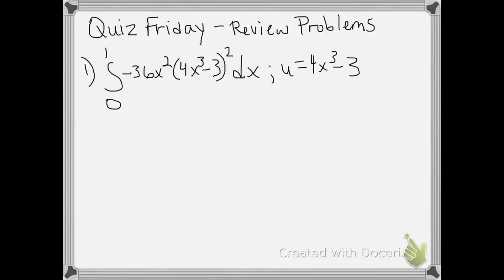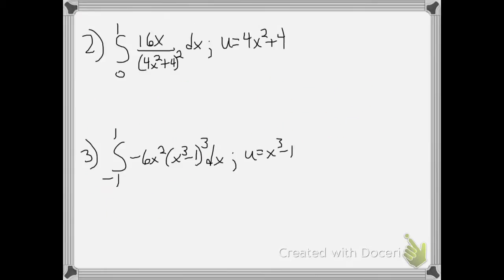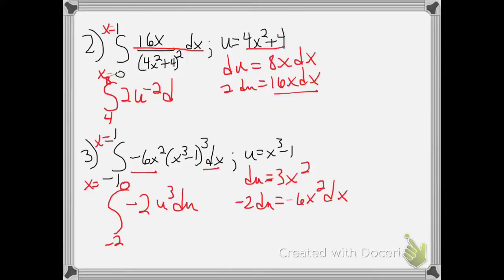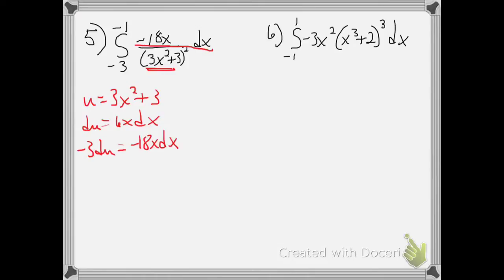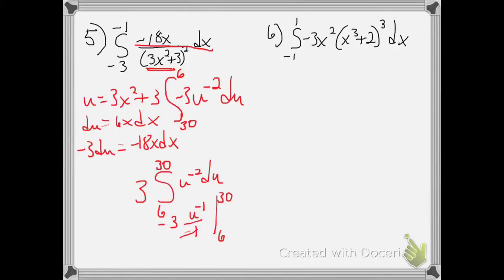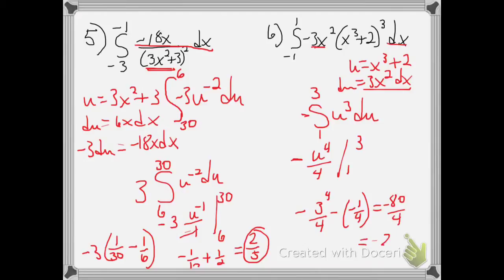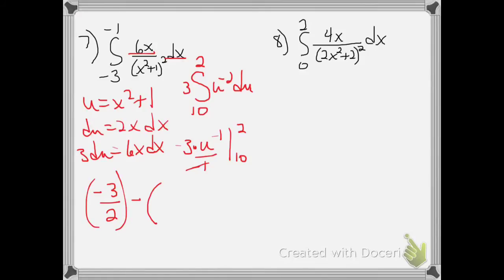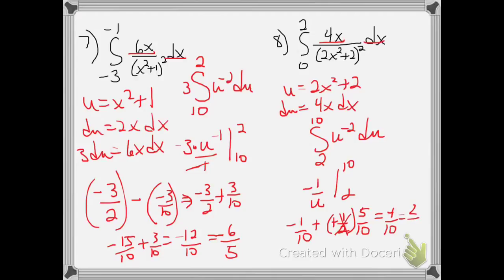May 1, 2013